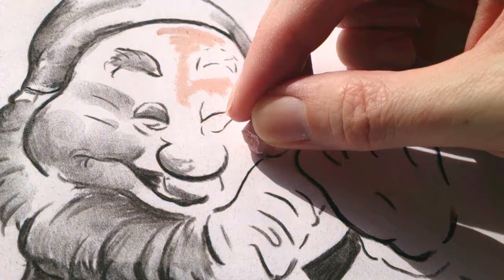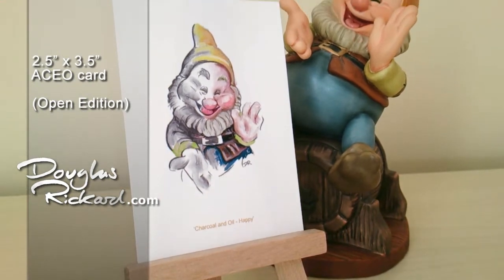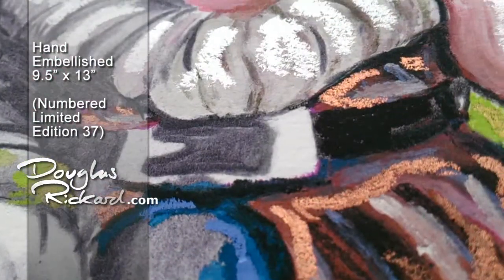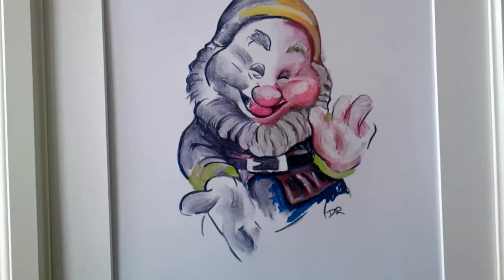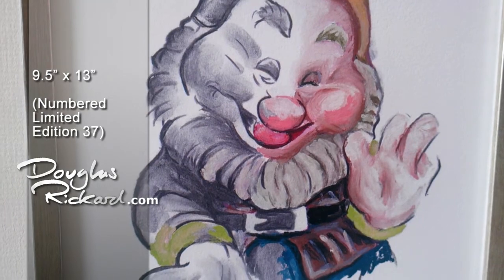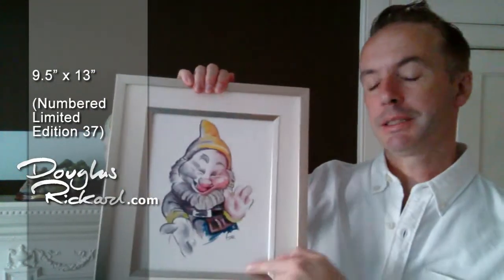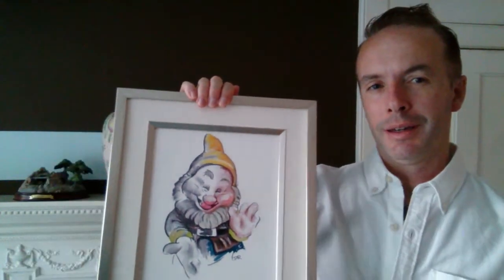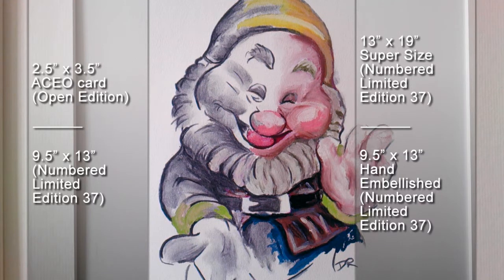Happy - one of the Seven Dwarfs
I've drawn Kent Melton's 1995 sculpture to make a set of  limited edition art prints -

Please like if you enjoyed :)